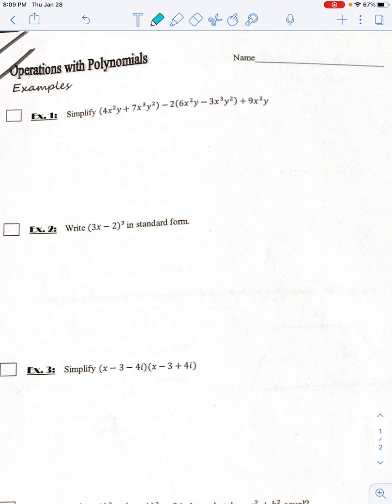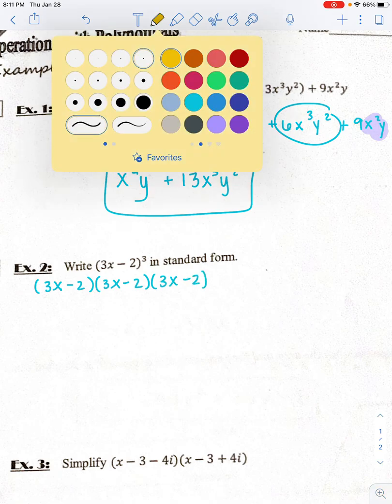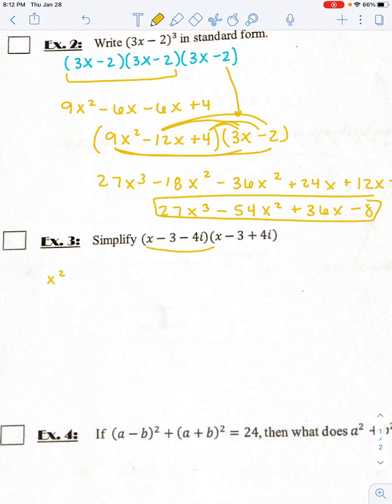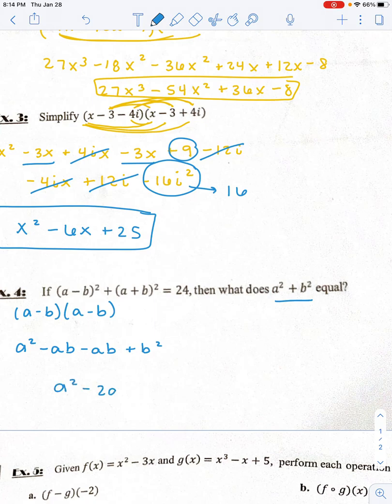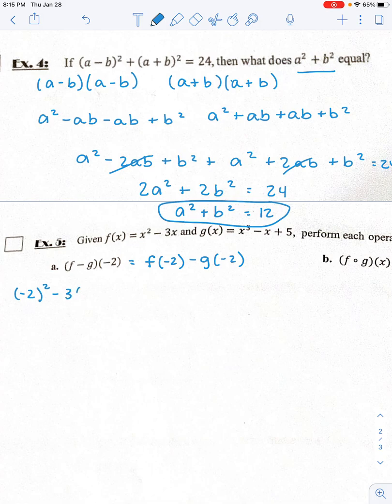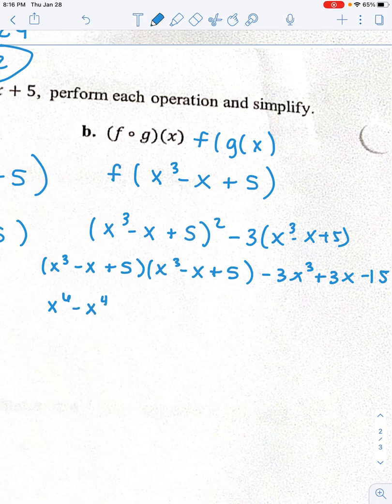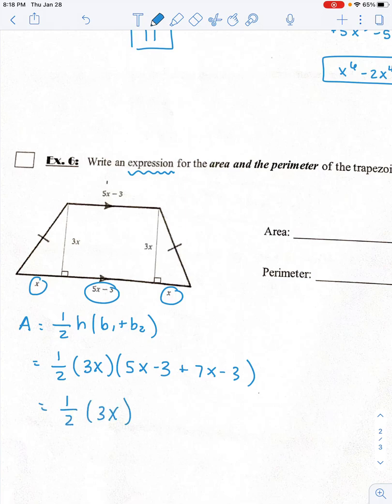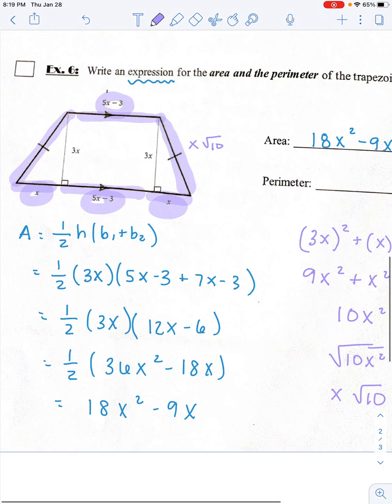Operations with Polynomials (Honors)